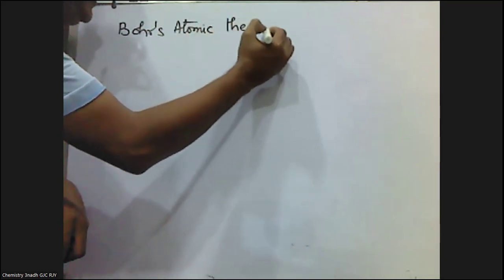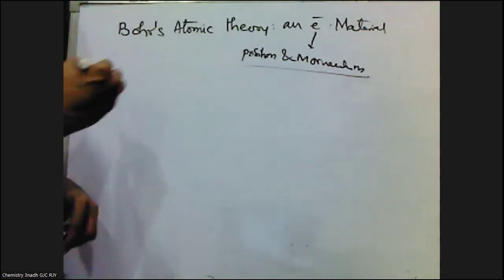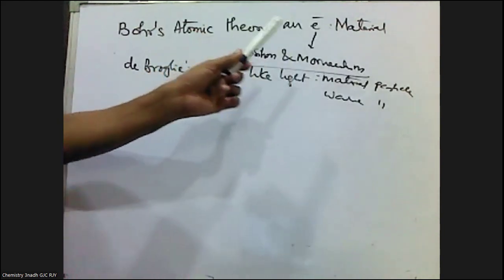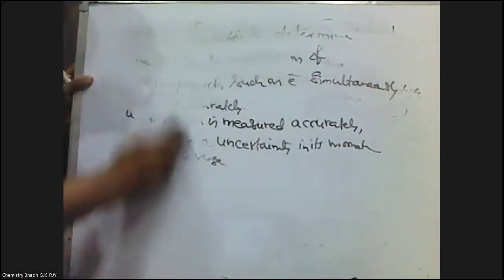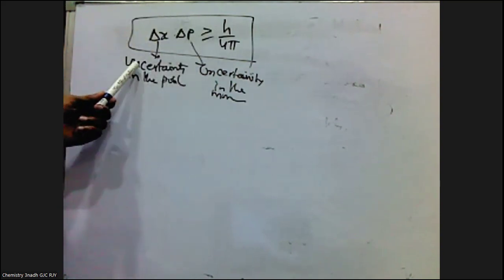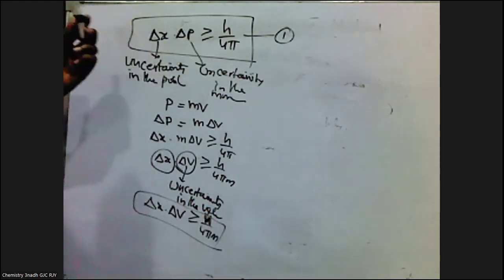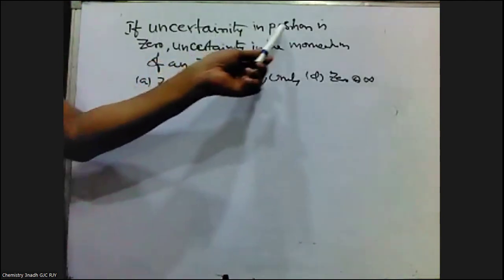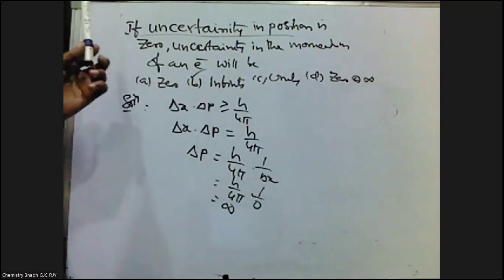Intermediate First Year ChemistryAtomic StructureHeisenberg’s uncertainty principle)EAPCET,JEE-MAINS